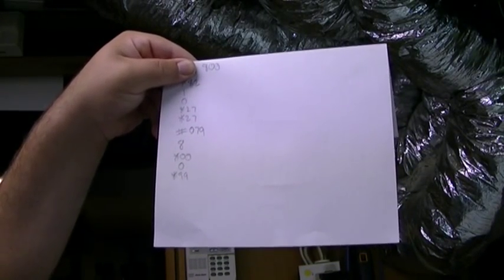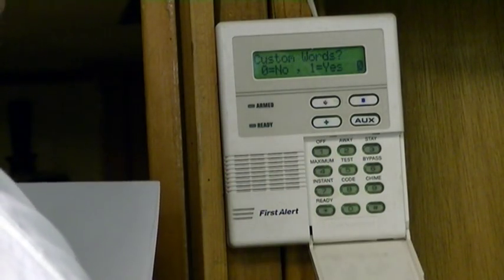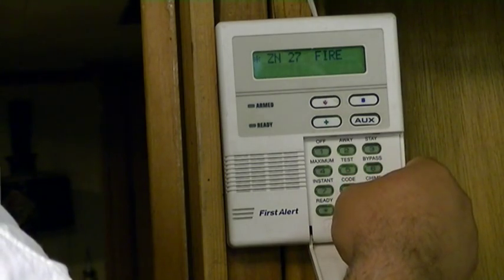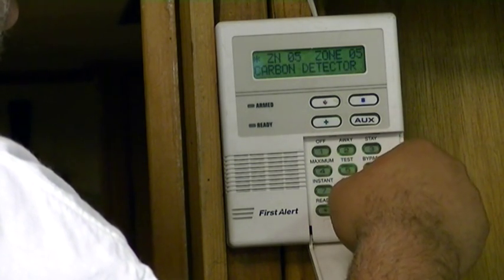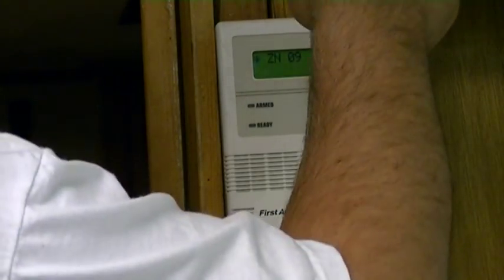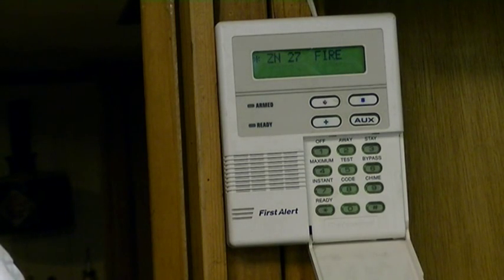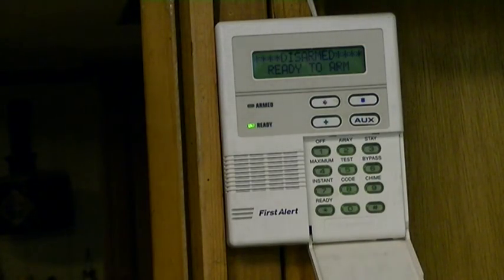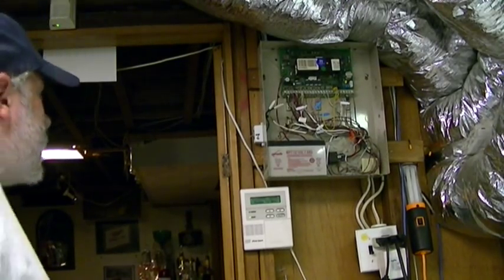Ademco Vista 20SE Alarm Part 3 - Reviewing Zones & Programming Alphanumeric Label For Zone 27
Now that everything's "nice and new" with the new company, and I'm done with the old, I figured it was time to update the descriptor on Zone 27, which just said "Zone 27" instead of having an alphanumeric descriptor saying what it was.

Zone 27 is a wireless smoke detector mounted just outside the kitchen and garage area.  This VISTA 20SE panel has a number of built-in descriptors which are fairly easy to program, of course once you know how.  Basically you enter programming mode, go to the particular item you are going to edit, select it, select programming mode, select zone, select zone again, and enter the three-digit code from a list for the particular word(s) you want.  Then you save that and exit programming mode.  Done.

While I'm in this mode I run through all the descriptors, basically showing that just about every point of entry on this house is protected.  It was actually a pretty well-designed system and well thought out installation.